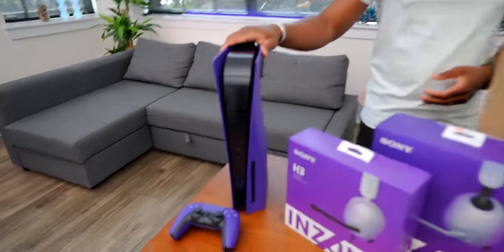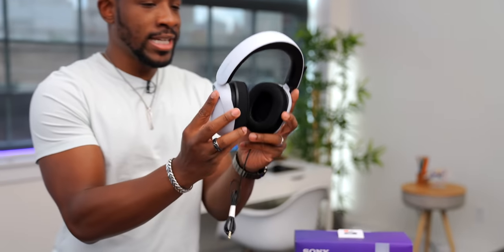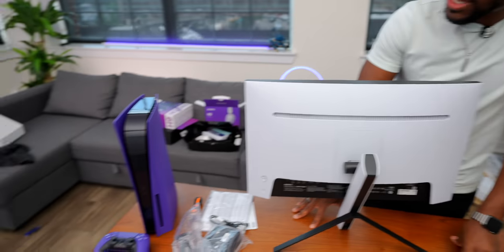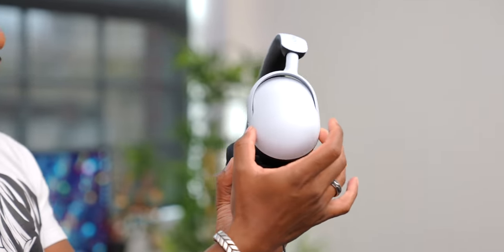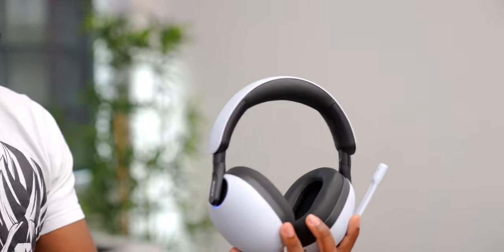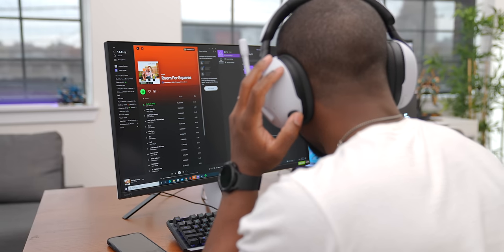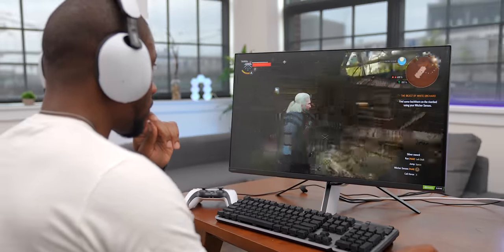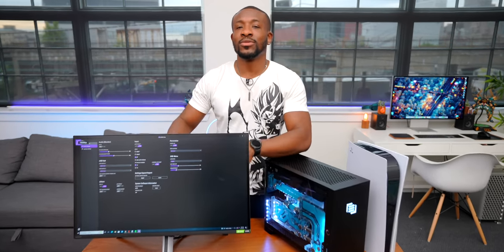NEW Sony PS5 Headset and Gaming Monitor Unboxing!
Sony just dropped some new PS5 and Gaming PC accessories! We’ve got an unboxing of the new INZONE H3/H9 headsets and the M9 gaming monitor. What do you guys think of the new INZONE line of products?

Learn to build your very own Smart Home with my new course!